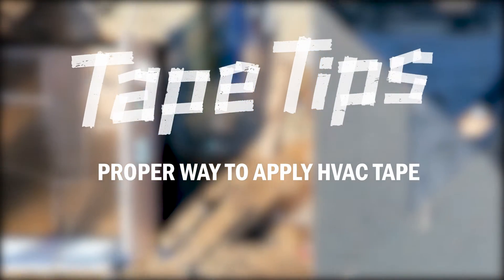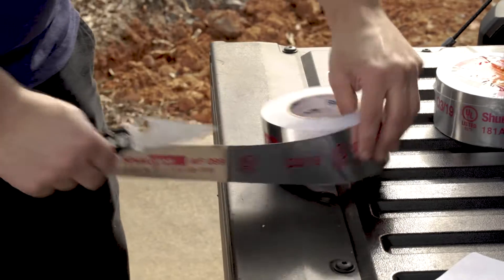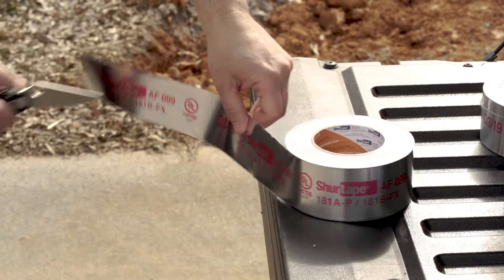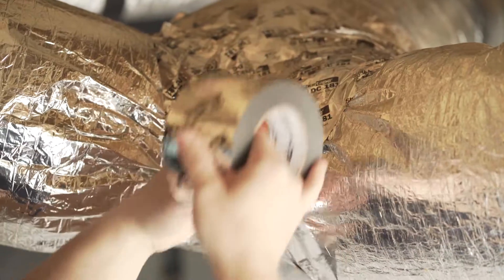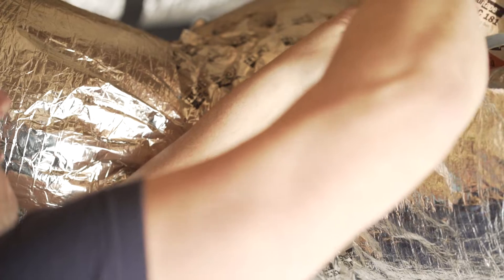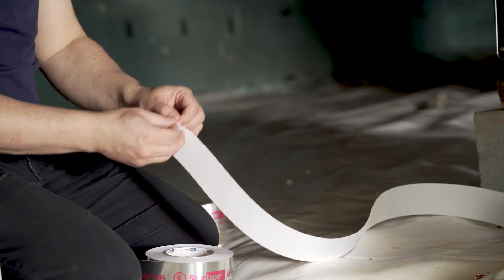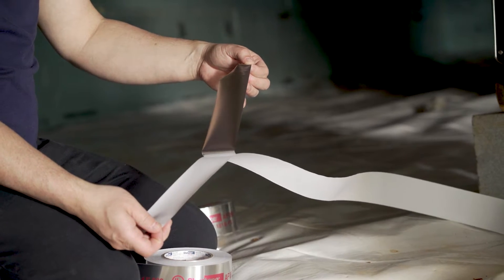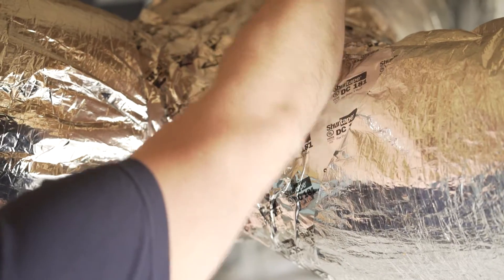Tips for Applying HVAC Tape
Properly applying HVAC tape is essential to ensuring all necessary components of the HVAC system are appropriately sealed and seamed together. The proper and most effective way to apply HVAC tape is broken down into three easy steps:

1. Cut or tear the tape at the proper length
2. Remove the liner of the tape if necessary
3. Use a squeegee to finish applying

Tape University was created by Shurtape as an online educational resource for all things tape.